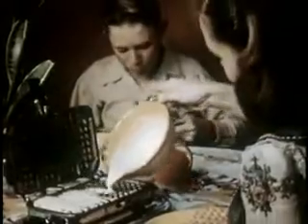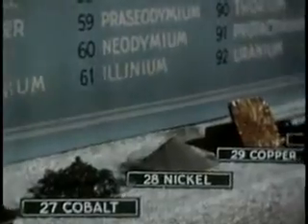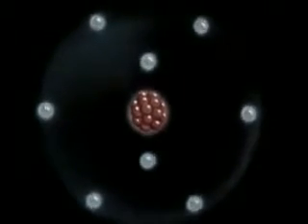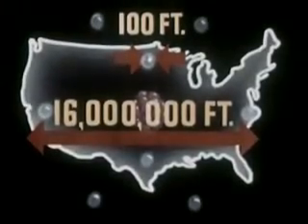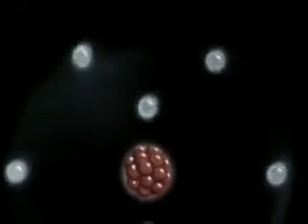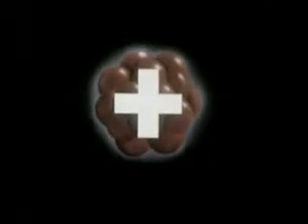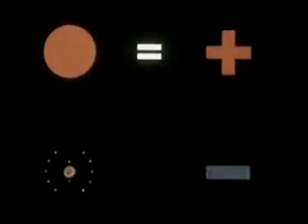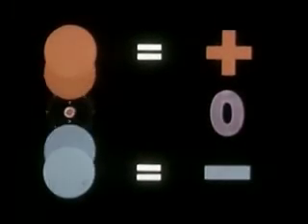random motion of electron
random motion of electrons, for random motion of electron jump to 4:28-4:57
You can also watch that and learn more about electricity in